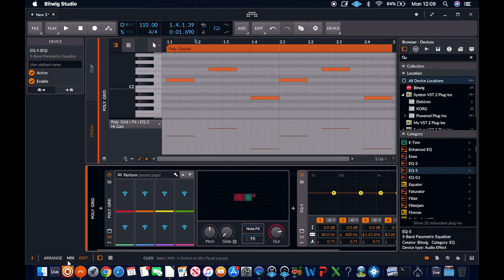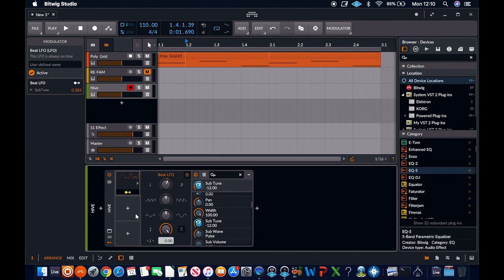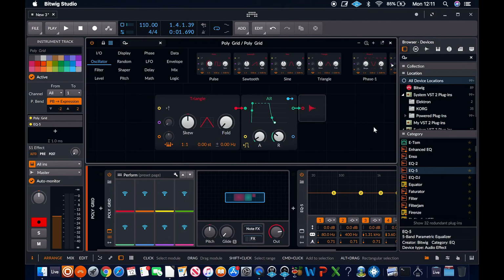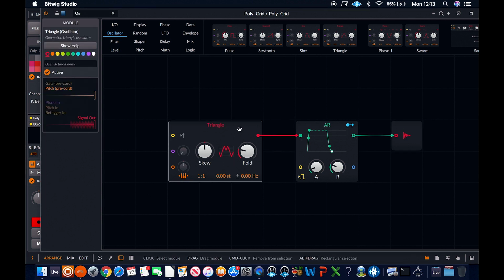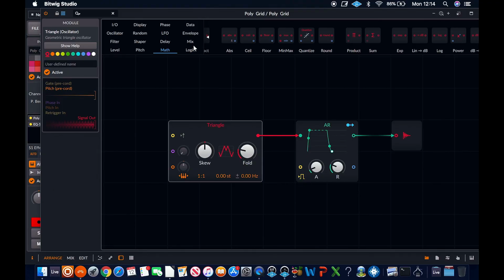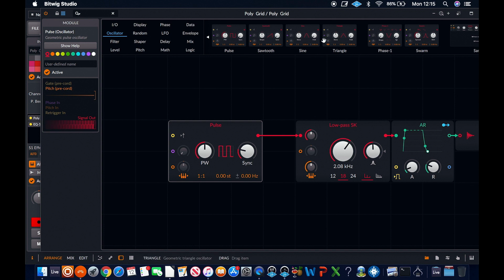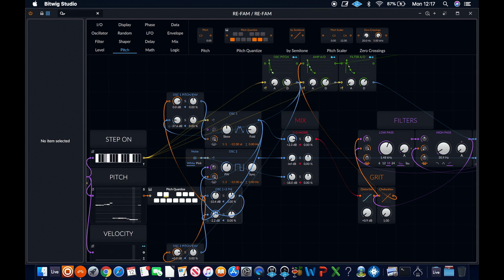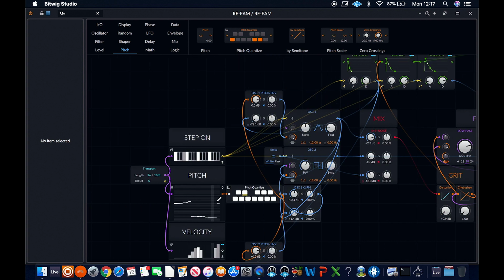Bitwig 3.0 - MusicRadar Hands On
For Bitwig Studio fans, ‘The Grid’ has attained almost mythical status. A modular sound design element for the DAW was promised from the start, and now, finally, it's here.

This is because Bitwig Studio 3, which contains The Grid, has just been released. This is a free update for all Bitwig Studio customers with an active Upgrade Plan.

In this video, Si Truss gives us an brief overview and shows us something special he's cooked up.